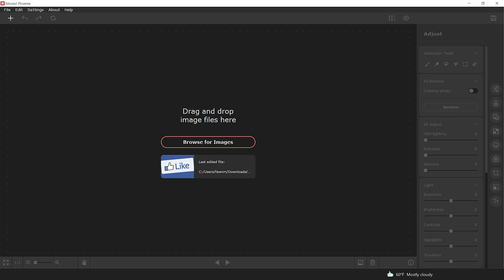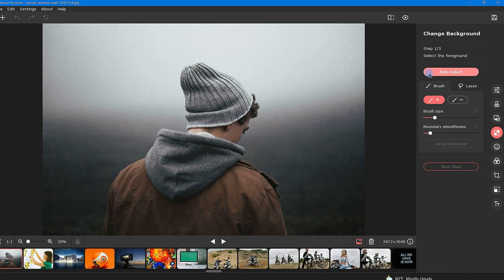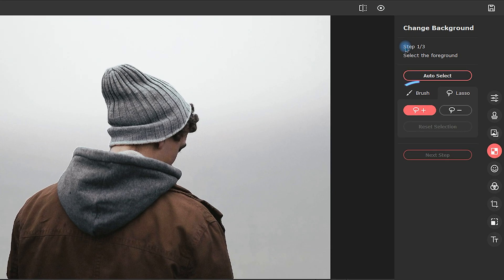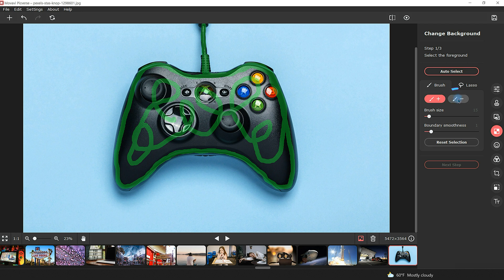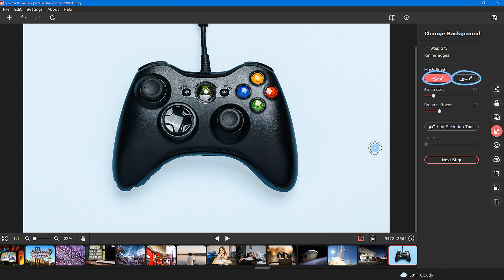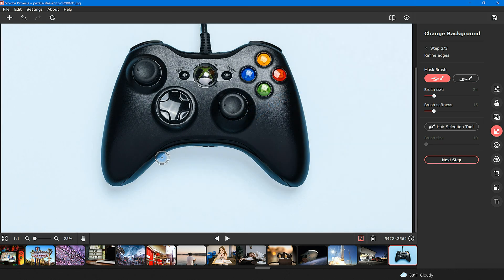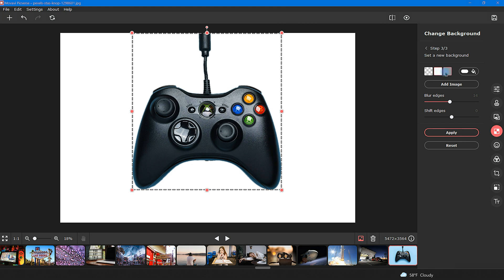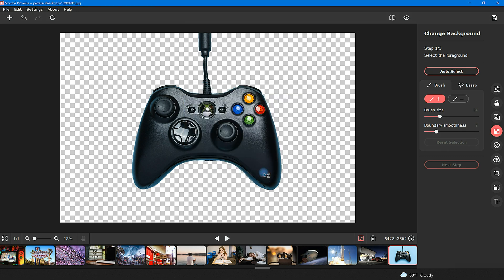Remove Backgrounds using Movavi's Picverse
In this video I will show you how to EASILY remove backgrounds, using Movavi's Picverse!
Movavi's Picverse is a professional-grade photo editor. You can purchase Picverse separately but it also comes with Movavi Video Suite.

CREDITS:
Sounds Effects:
▸ Night Sky - uplifting EDM ft. Julia Mihevc on vocals by Leonell Cassio